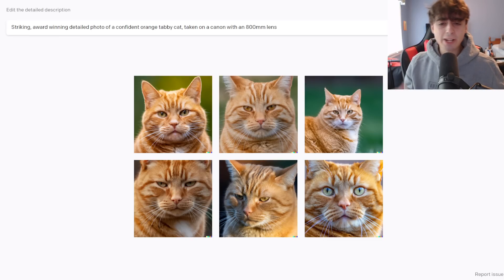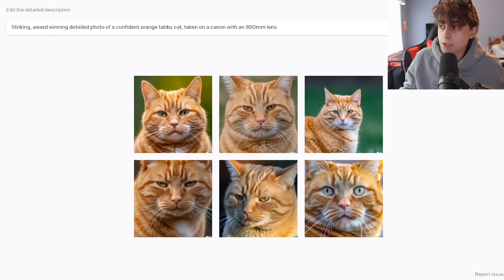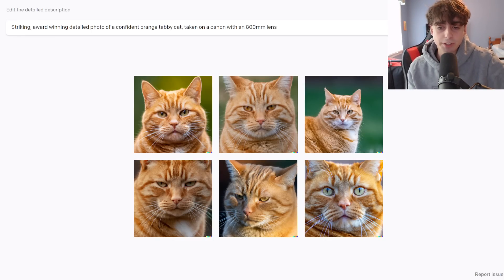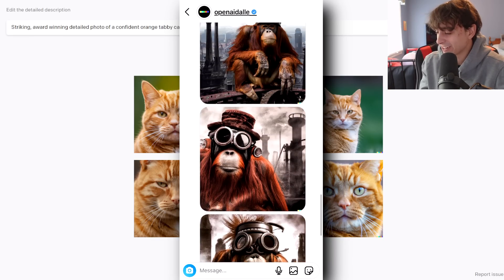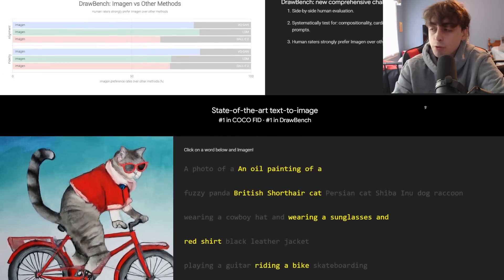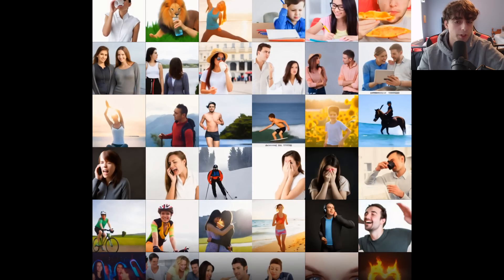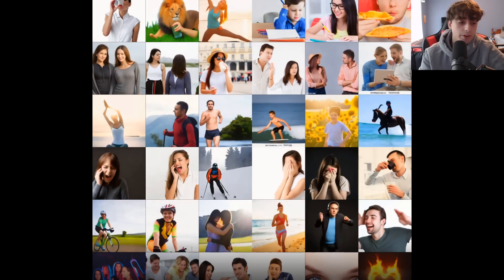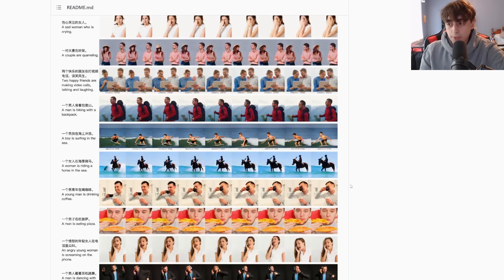NEW Text to VIDEO AI! / DALL-E 2 vs Google Imagen/Parti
In todays video we discuss text to image AI (Open AI DALLE 2, Google Imagen, Google Parti, and Text to Video! (Cog Video AI) This new technology is amazing! You can now input text and it will create a realistic image or video! The text to image AI is incredible. It can create images from scratch that look realistic. The text to video AI is also amazing. It can create videos from scratch that look realistic.

this was used to create the thumbnail: a href=" Png vectors by Lovepik.com/a